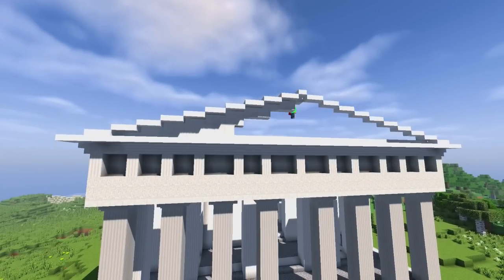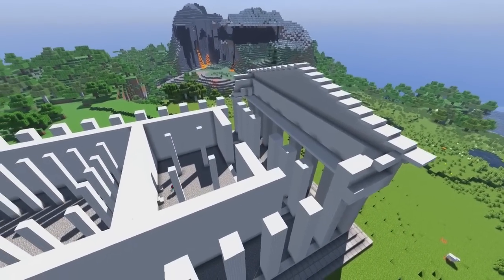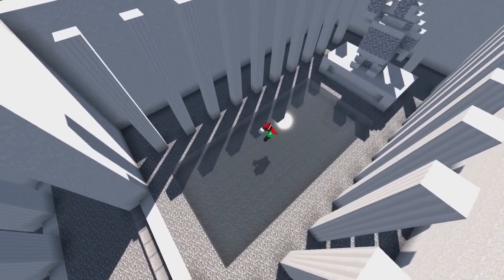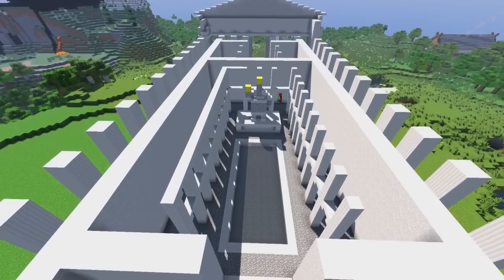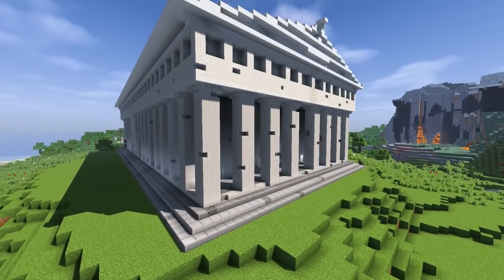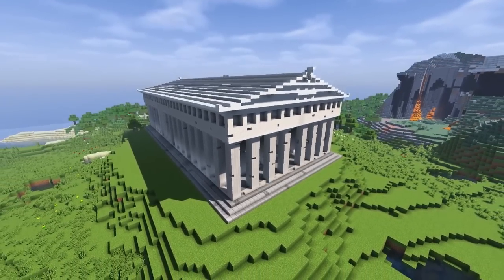How To Build the PARTHENON in Minecraft (CREATIVE BUILDING)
How To Build the PARTHENON in Minecraft w/ N11cK
I'm gonna show you how to build the parthenon in minecraft. This is not a complete step by step tutorial but I want to show you how you would plan and build these types of structures so that you can build something from your own imagination. :)

►Get YouTube Partnership (Make money on YouTube!)

● Justin Bieber - I'll Show You (INSTRUMENTAL) [Prod. Jed Official]

This timelapse was recorded using the Replaymod.